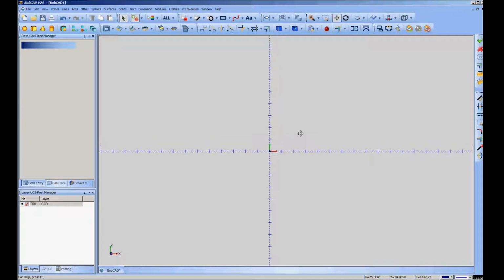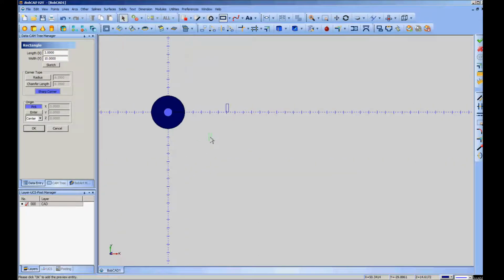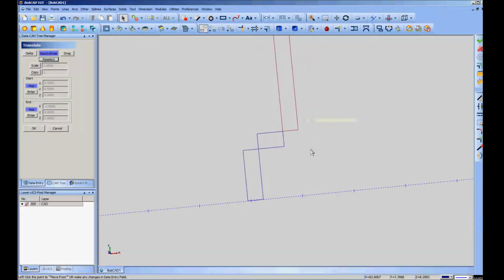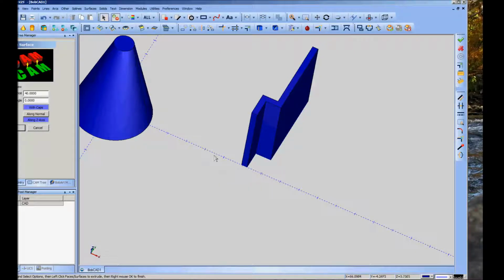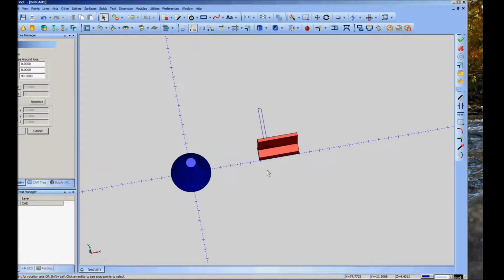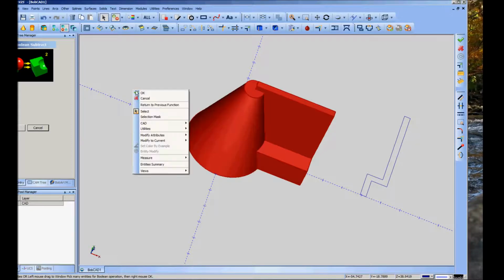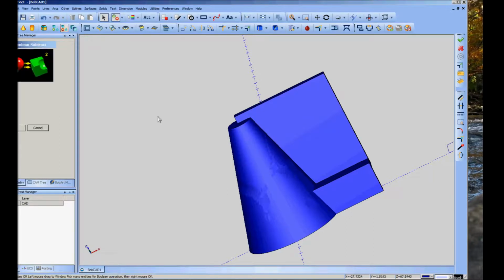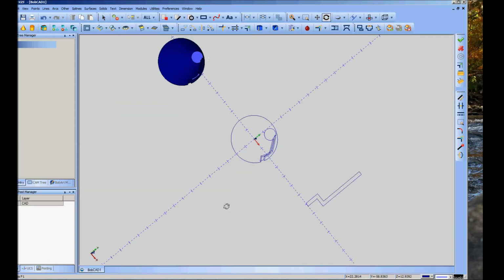Cone Keyway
Methods for using Boolean Subtract to add regular features to a conic shape in BobCAD. Also, manipulation of solids using Rotate and Translate functions